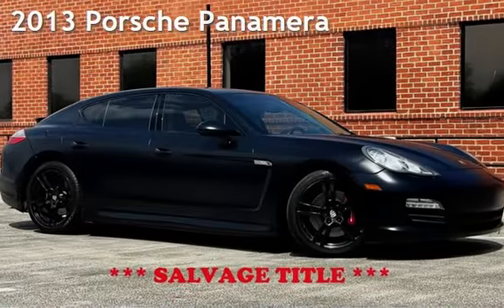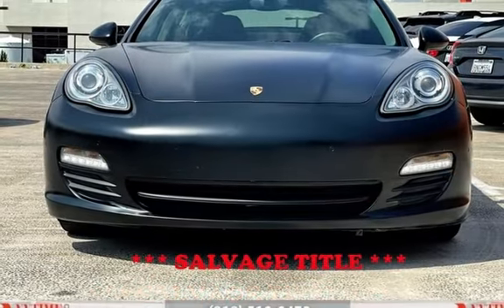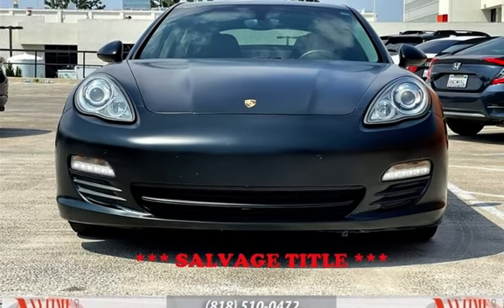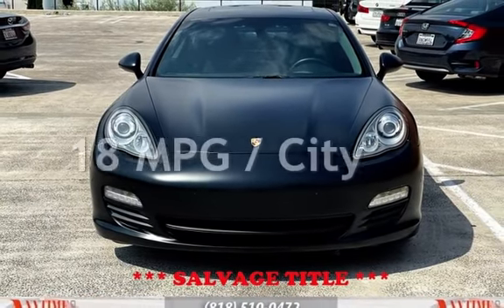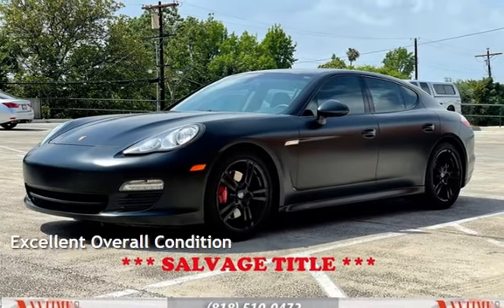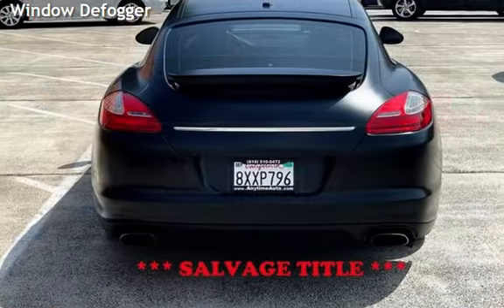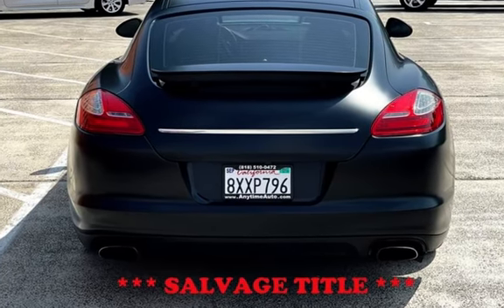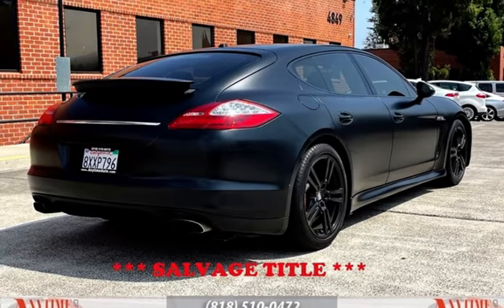2013 Porsche Panamera for sale in Sherman Oaks, CA